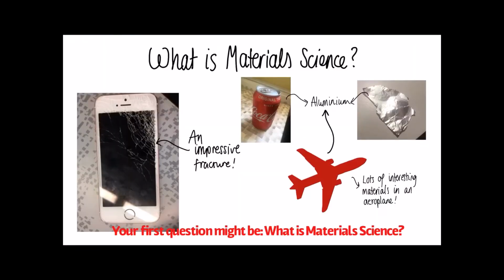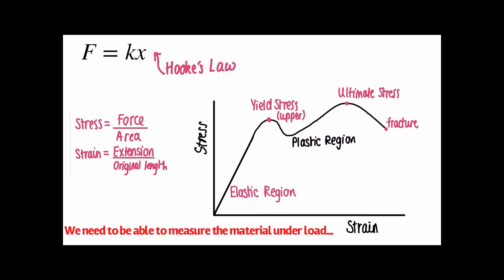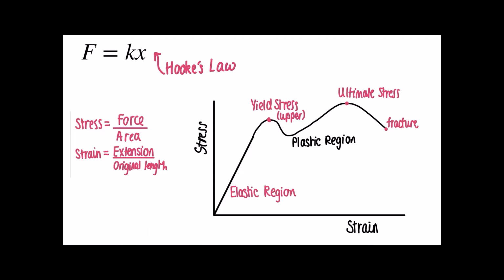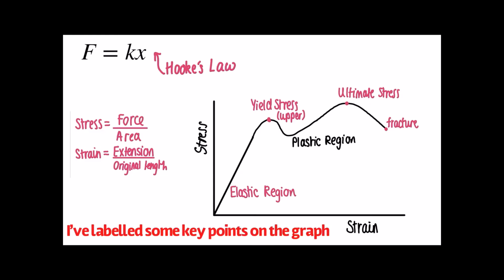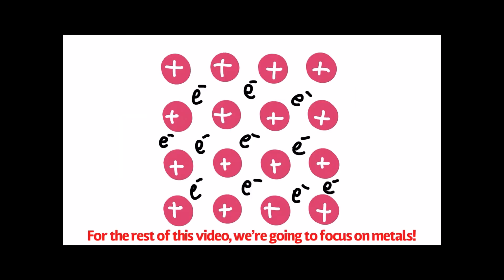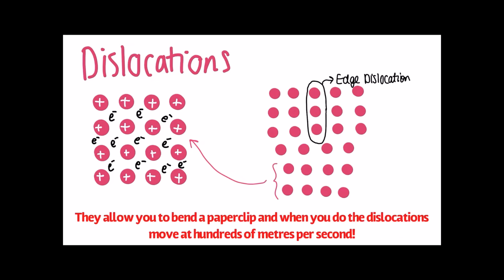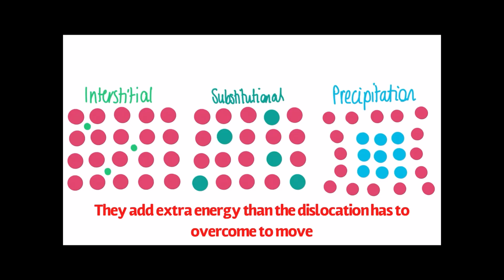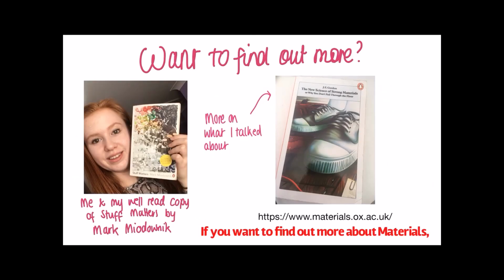St Anne’s Shorts - Deformation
1st Year Materials Science student Rebecca talks to us about deformation, of interest to all those wanting to study Physics, Engineering, Materials Science, and more!